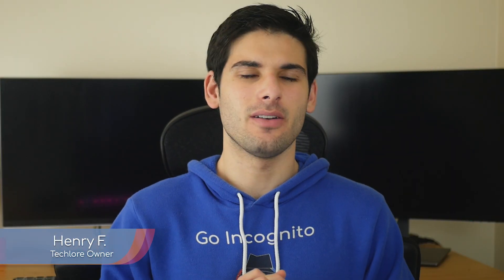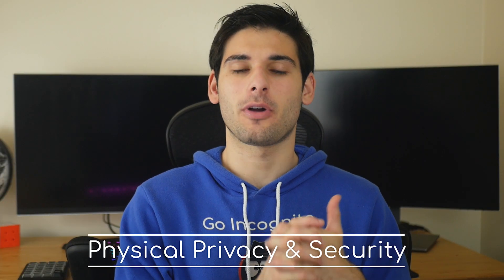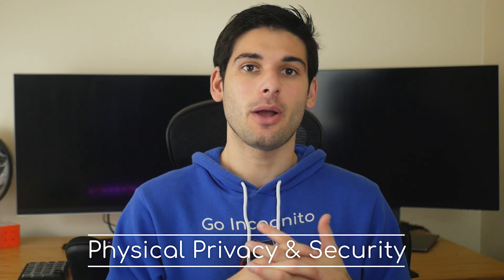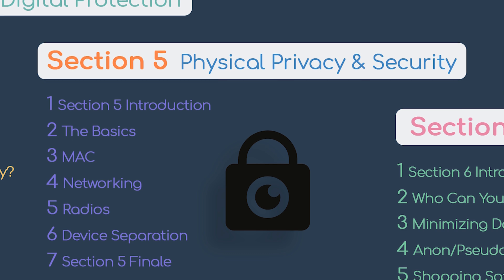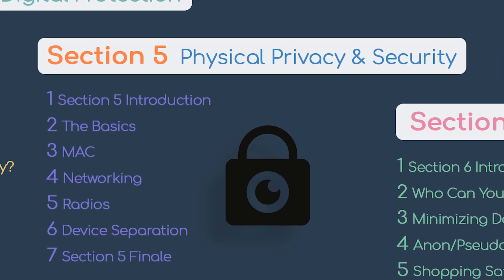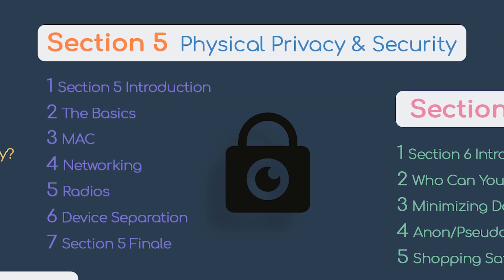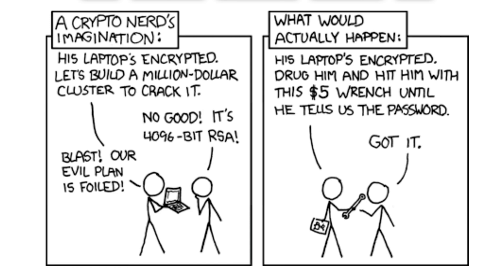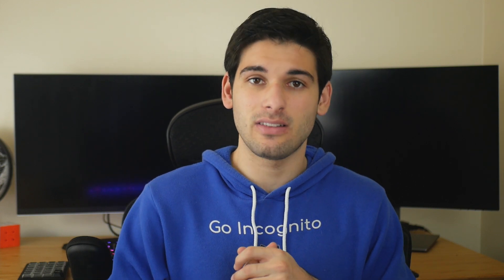Section 5 Introduction | Go Incognito 5.1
Welcome to Go Incognito, a full guide to security, privacy and anonymity. This is lesson 1 of Section 5: Section 5 Introduction. This lesson will preview what Physical Privacy & Security entails. This includes encryption, taping up webcams, hard drives, microphones, and many other objects in your day-to-day life which impact your safety daily. You're only as strong as your weakest link.